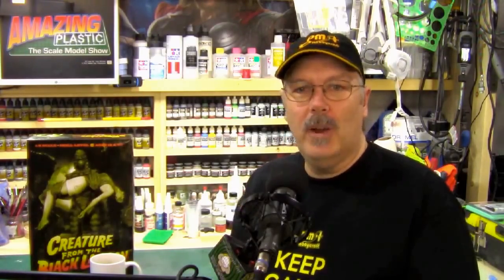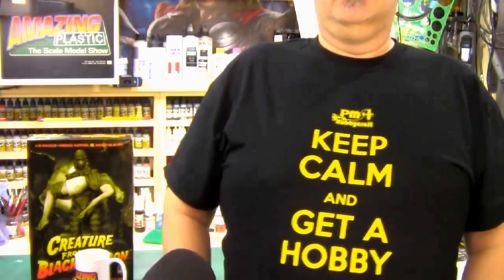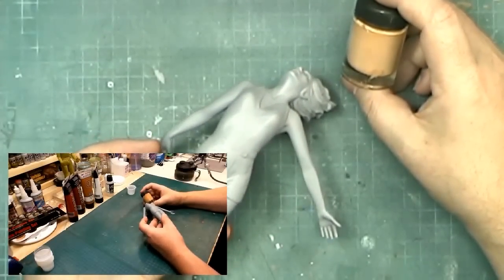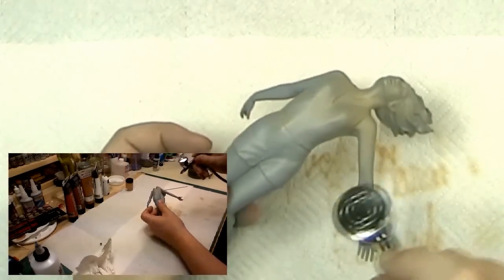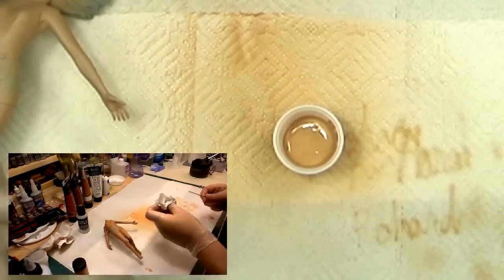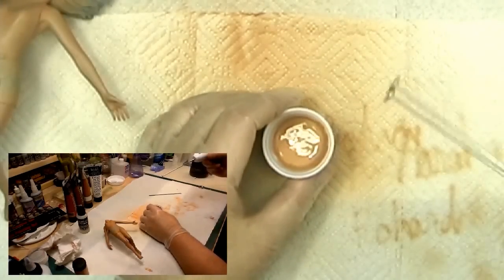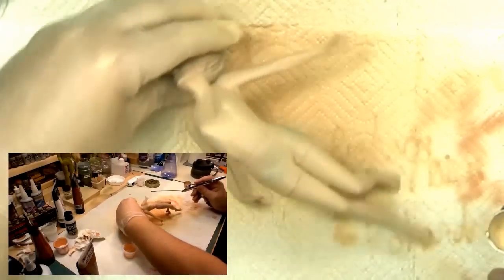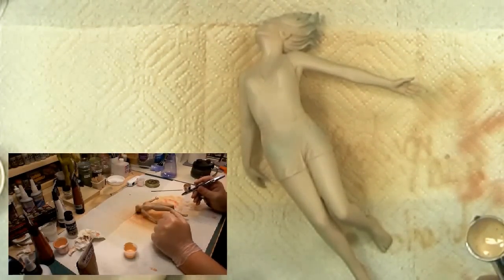Amazing Plastic: The Scale Model Show S01E09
Episode 9

I paint realistic skin tones using artist acrylic paints.

Show your support and sponsor our efforts as we continue to create new content for Amazing Plastic: The Scale Model Show. or drop us a donation at our And don't forget to like, comment and subscribe to our videos here on YouTube.